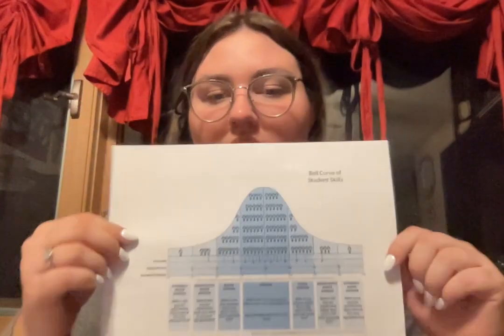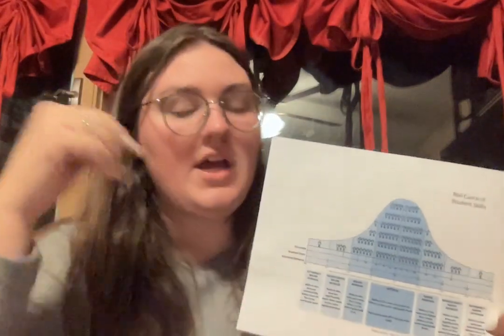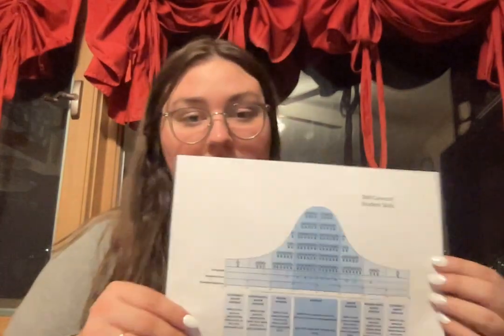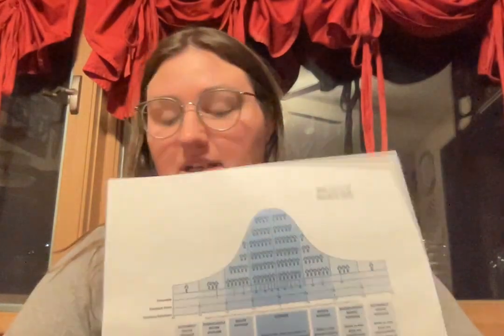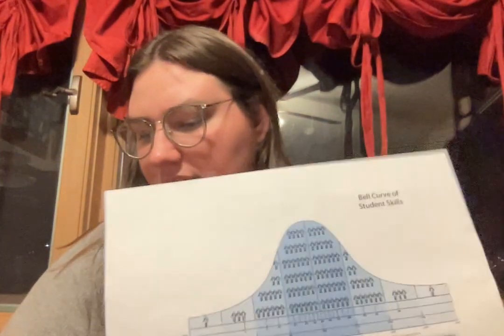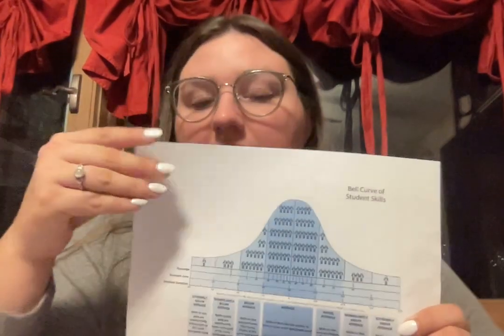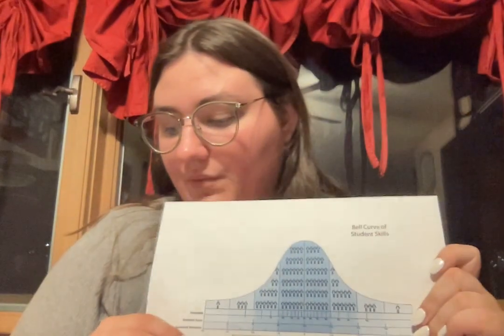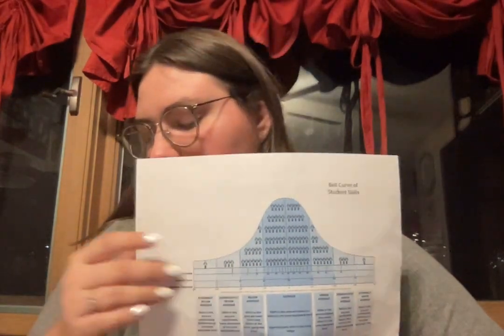WJ-IV part 7